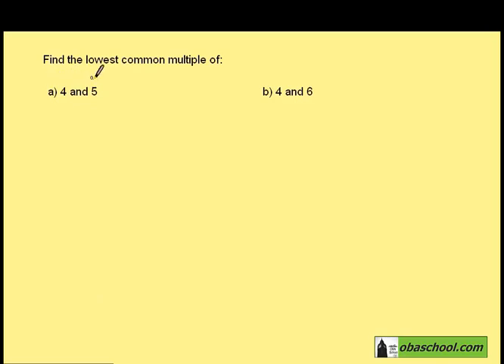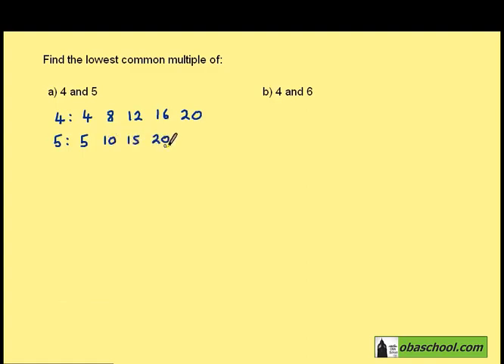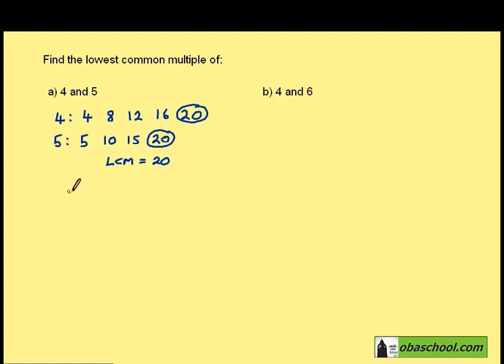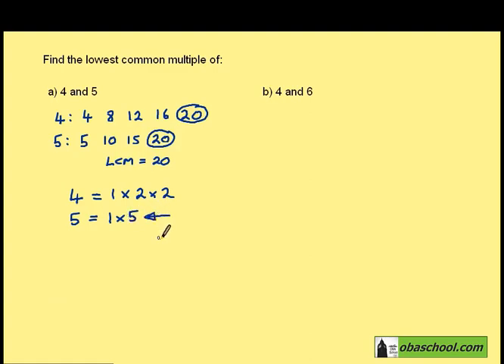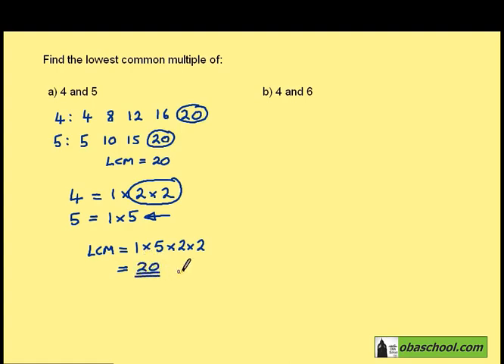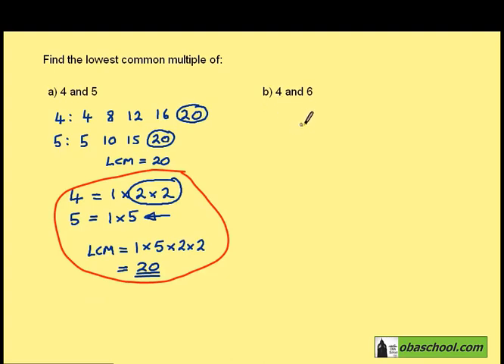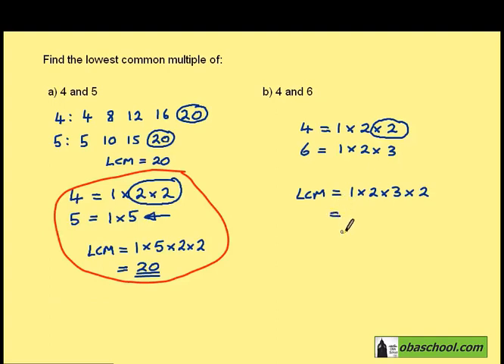Maths Higher GCSE Revision - More Algebra - Algebraic Fractions - LCM Example 1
MHG1 Ch17.2 More Algebra - Algebraic Fractions - LCM Example 1.